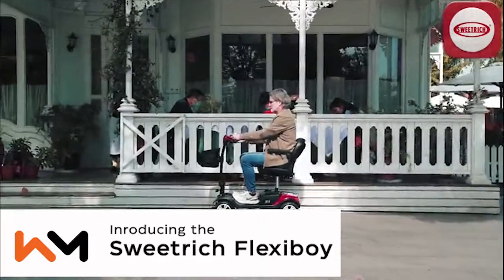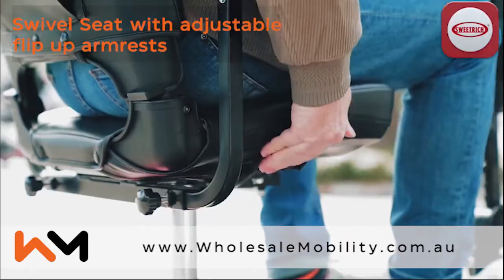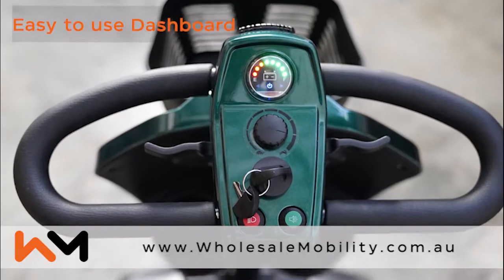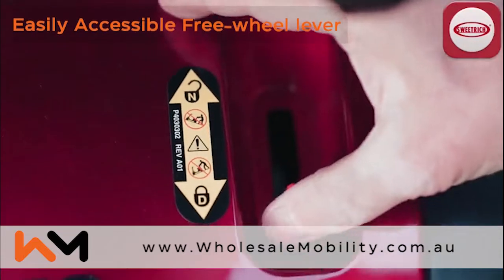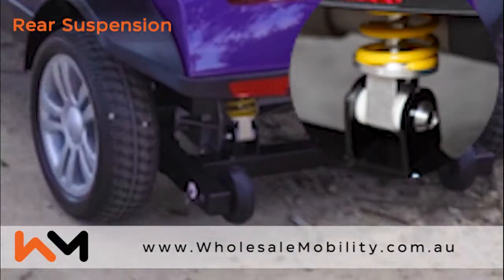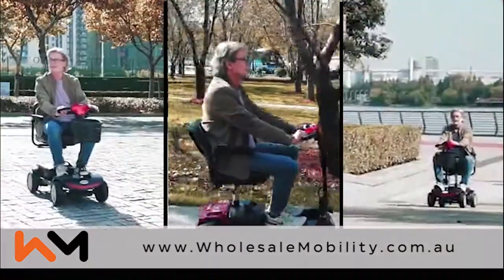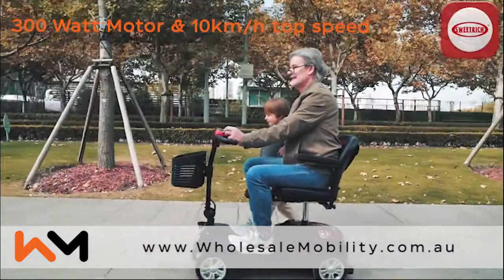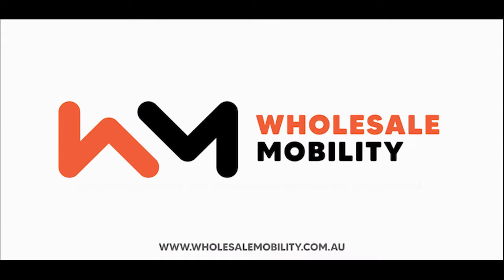Sweetrich Flexiboy Overview - Easy to lift, affortable portable mobility scooter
A great option for anyone who wants a portable scooter, but more than normal comfort features. Best of all this mobility-scooter is comparatively priced! Find out more

If you would like to enquire about becoming a dealer of any of our brands, get in touch